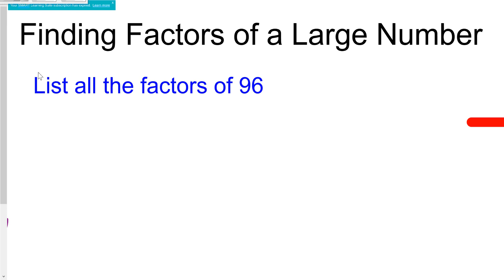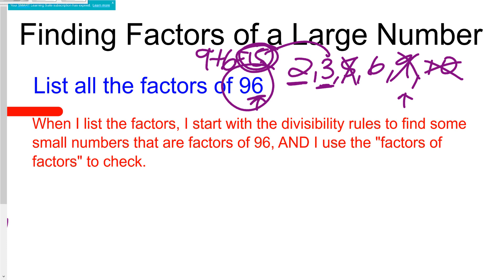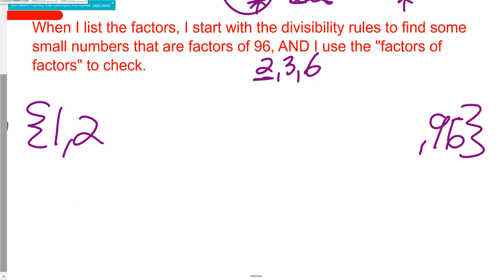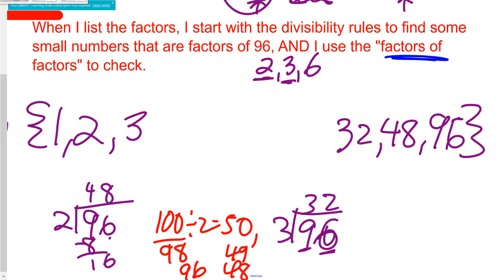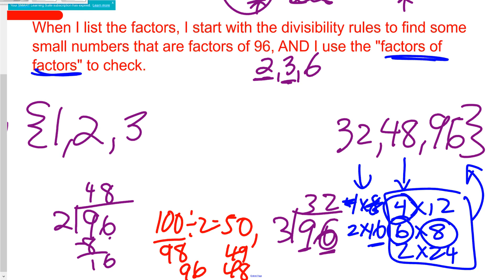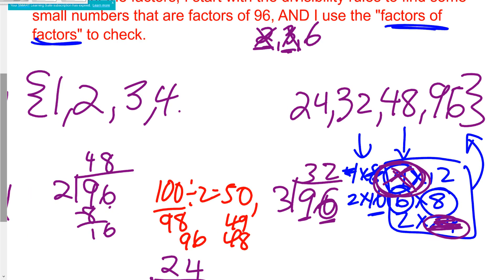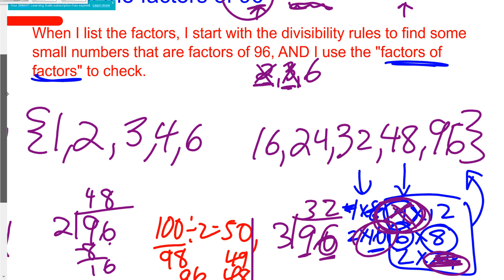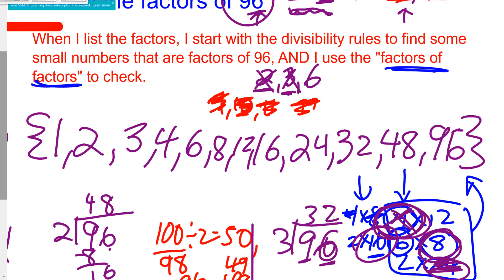factors large numbers